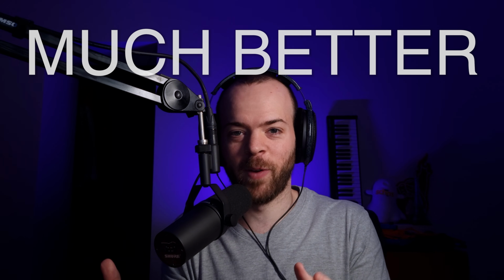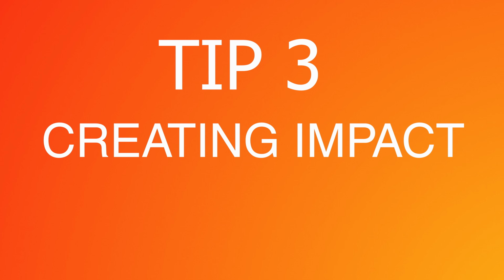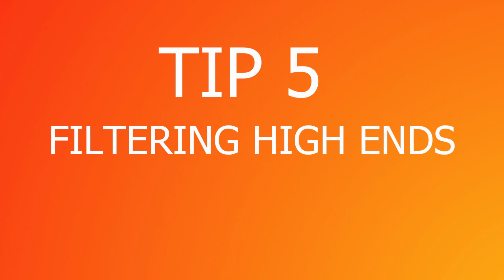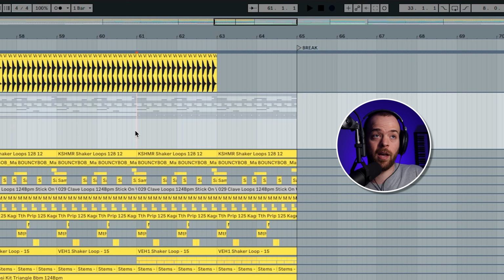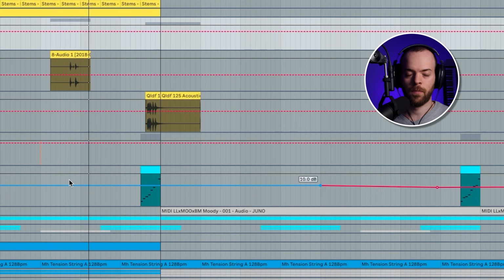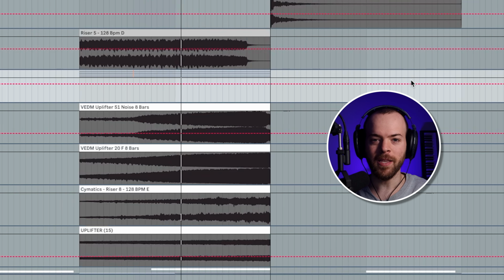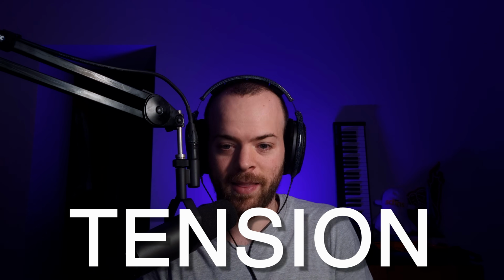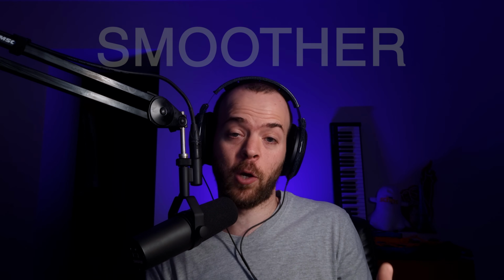7 TRANSITIONS TIPS to make your tracks FLOW better (EAR CANDY for Transitions)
Which elements do you add to your transitions to enhance the TENSION, and also make the your sections flow amazingly without sounding abrupt and weird? In this tutorial you'll discover 8 kinds of elements that will enhance your transitions and how you move across sections like a PRO

Timestamps:
00:00 Intro
00:58 TIP 01
02:22 TIP 02
03:17 TIP 03
04:41 TIP 04
05:16 TIP 05
06:16 TIP 06
07:02 TIP 07
08:05 TIP 08